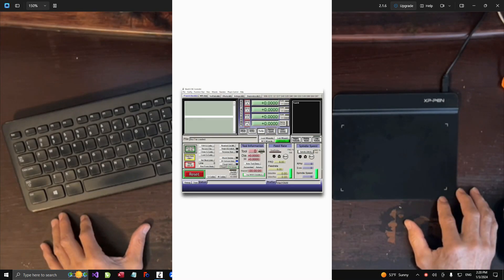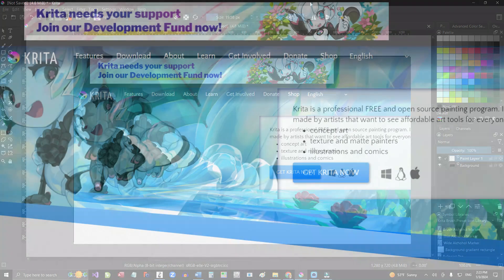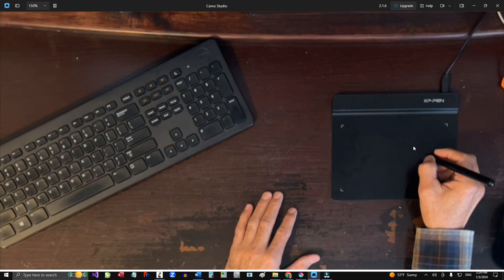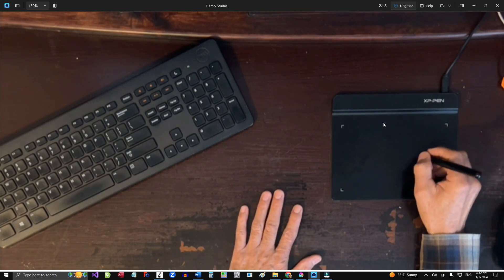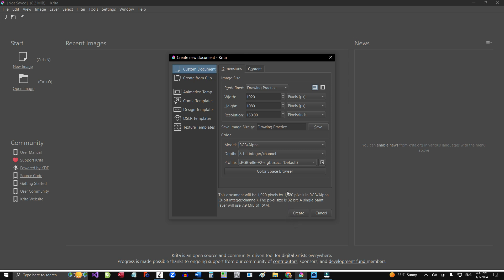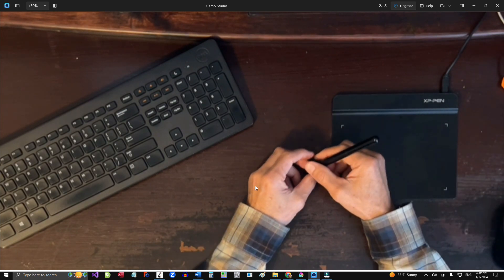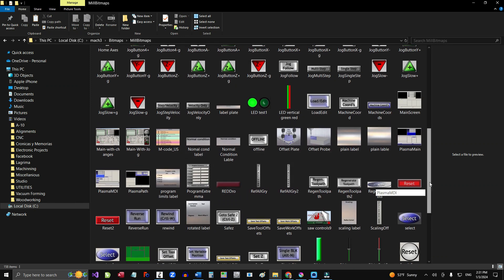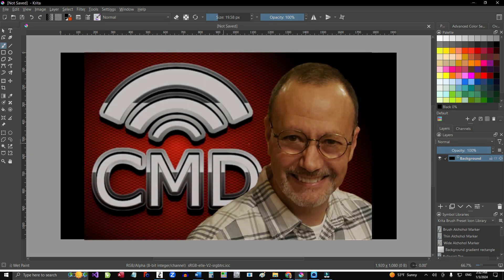Mach3 Intro to Graphic Modification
Changing the appearance of Mach 3, introduction to graphic design using Krita,
(open-source program) and a pen tablet. What is needed to start drawing.